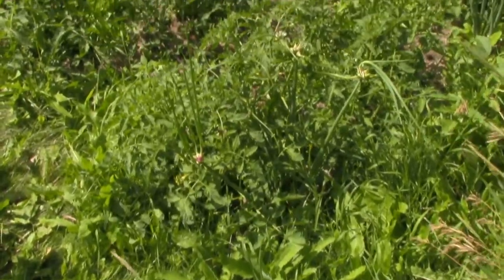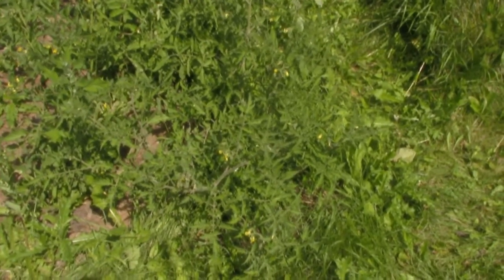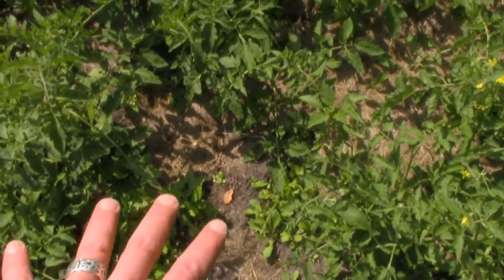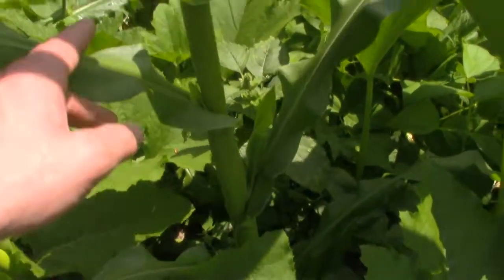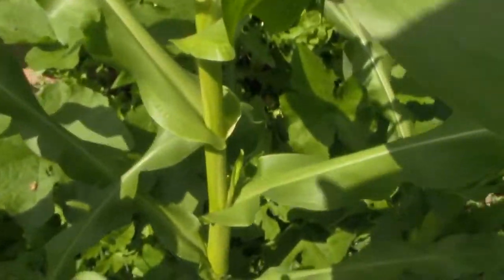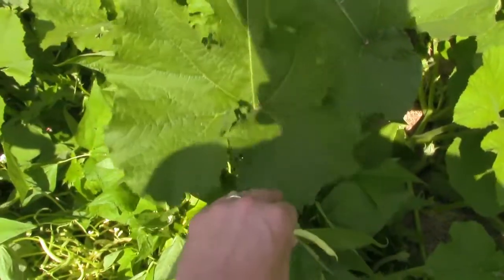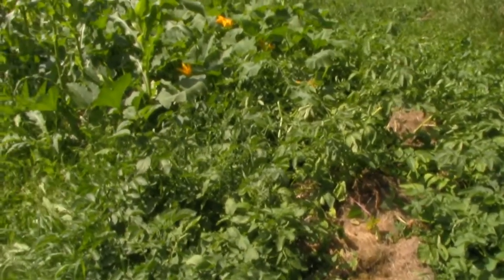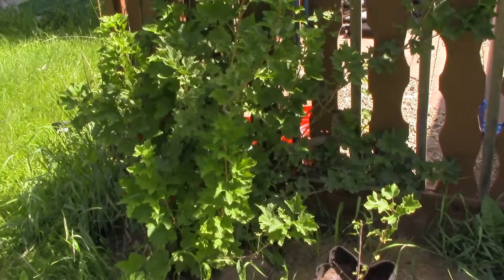Observations on Tomatoes, Corn and Grass Mulch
Hello everybody and welcome back for another quick look around the gardens at how some of these veggies are coming along!  I just can't say enough good things about the 3 Sisters garden patch this year.  The corn is the strongest I have ever grown, the bean mound in the middle looks fantastic and both the squash and the pumpkins are putting on growth unlike any this garden has seen in recent years.  Likewise, the tomato patch is blowing me away with the abundance of flowers and the solid nature of those tomato plants.  Sure, some of the Cherokee purple plants flopped over in the wind but they've grown up all the stronger to fight it out next time!  As for the grass mulch, it's pretty obvious where it's been saving me water in my soil and where it hasn't.  Long story short, thicker layers are required to feed my garden and still leave a decent cover that saves my water.
Anyway, I hope you enjoy this weeks tour of the gardens and quick chat about what I seem to have seen in them this week.  Happy gardening and have a joyous week ahead!